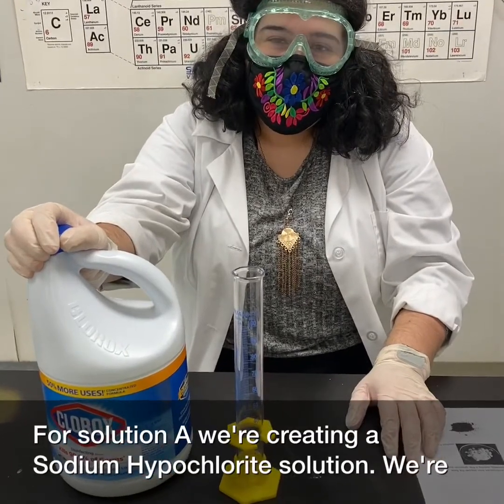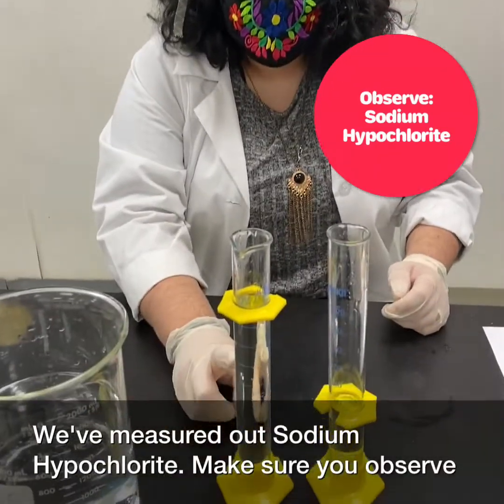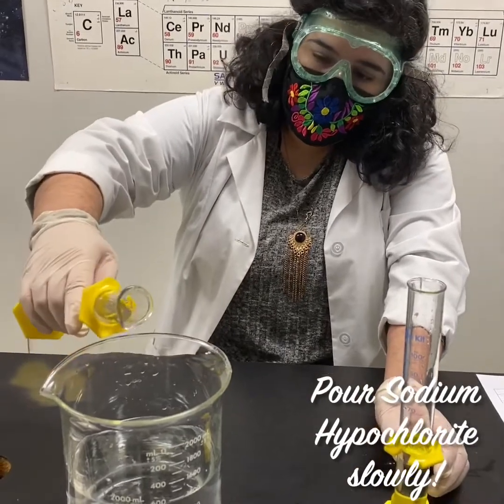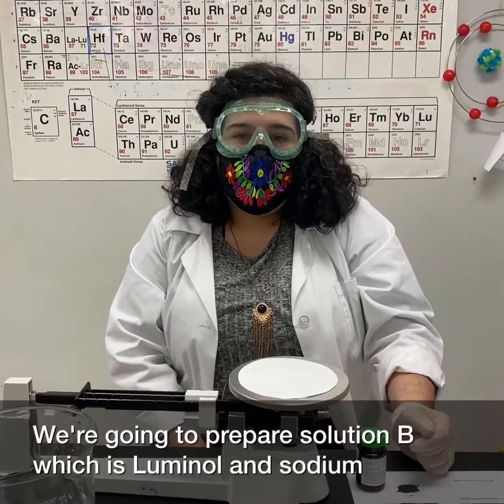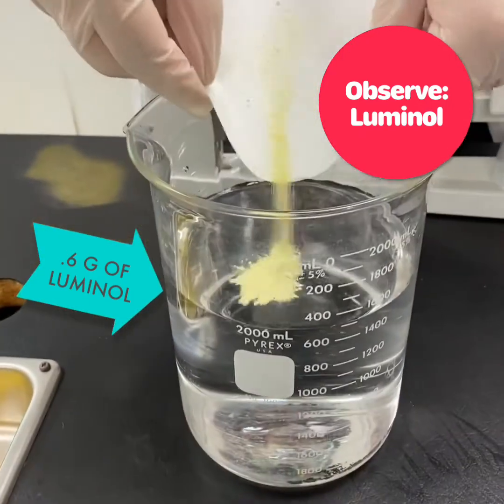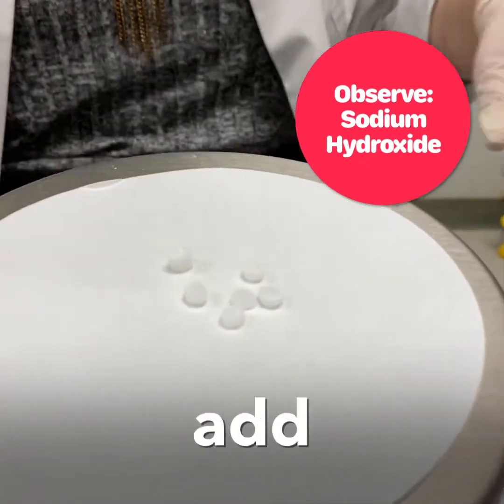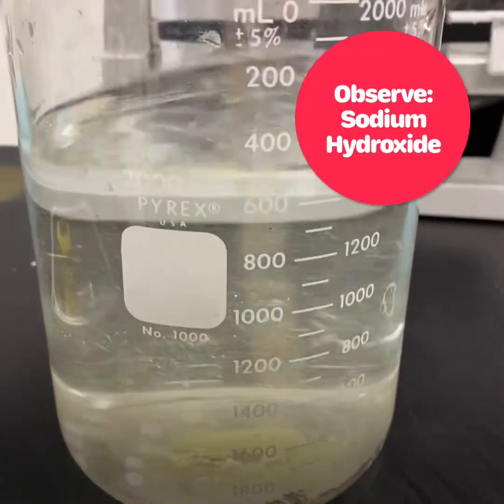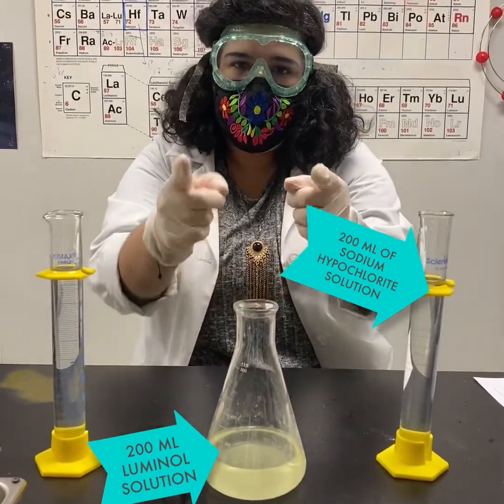The Luminol Lab